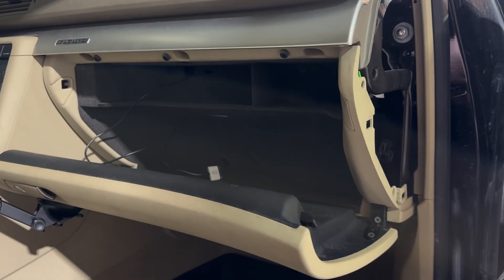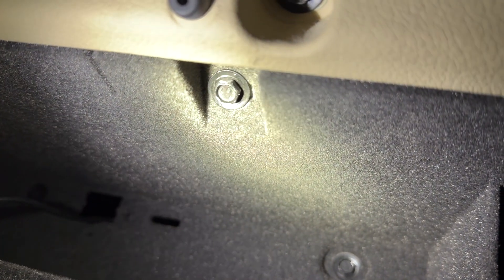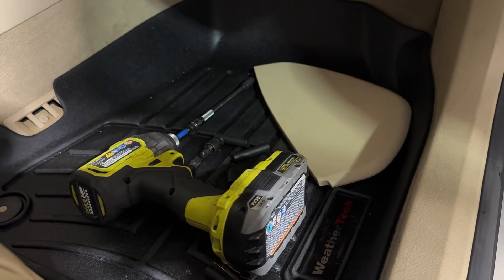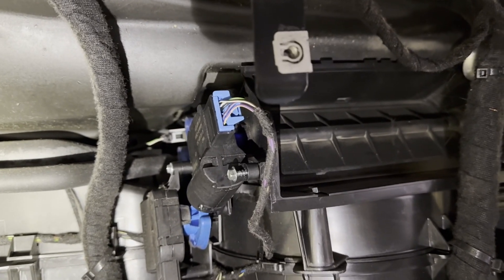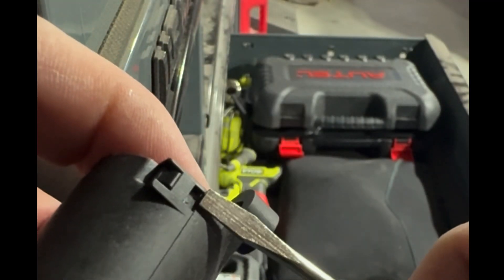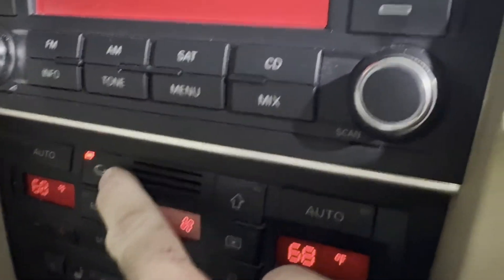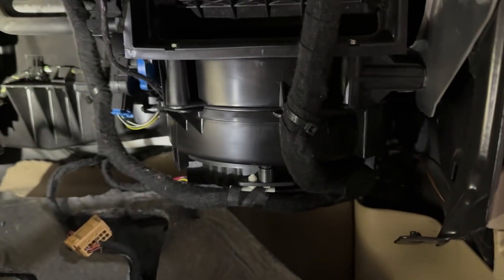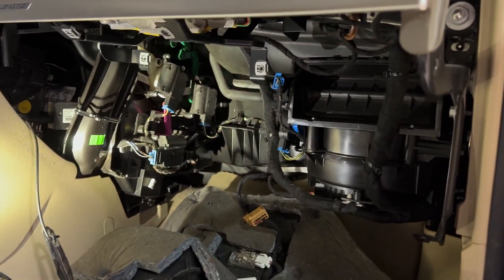Cheap HVAC Actuator Repair for 2008 B7 Audi A4!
Audi wanted to charge over $150 for these actuators. I couldn’t find a direct aftermarket replacement anywhere. After enough digging I decided to order a $17 alternative for a VW I found on Amazon, and take it apart to see if I could piece together a solid repair for my central blend door and recirculation flap actuators. Turns out they work like a charm when you follow the basic steps outlined in this video.

Link to the part I used (will also be in the description):